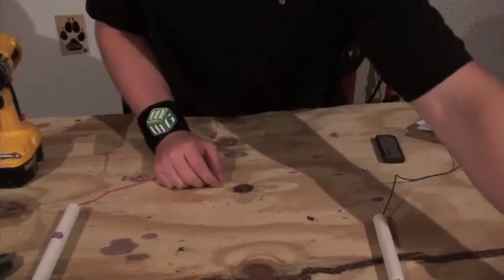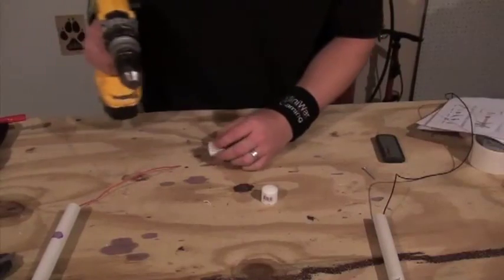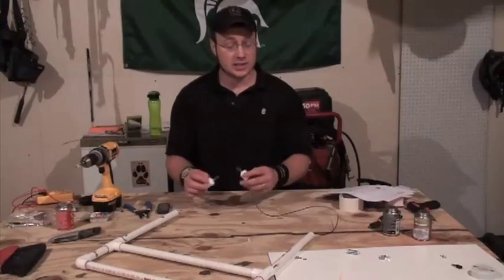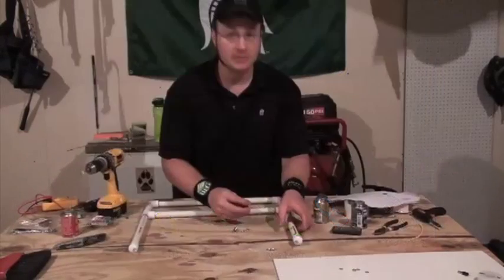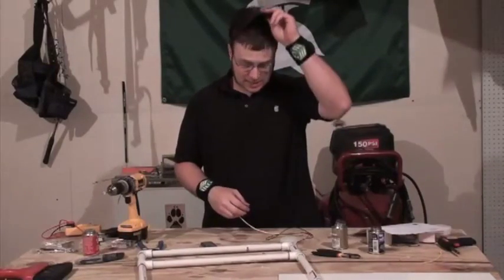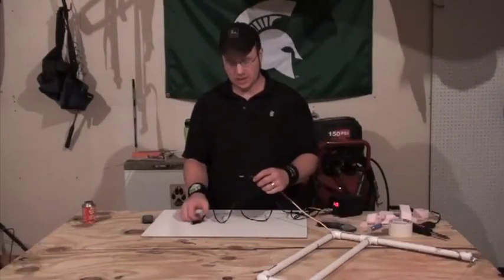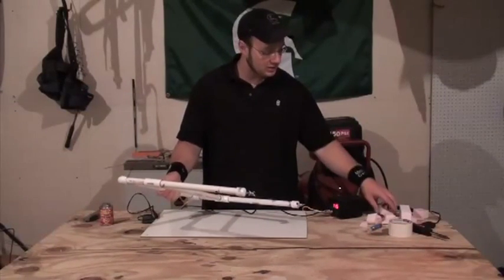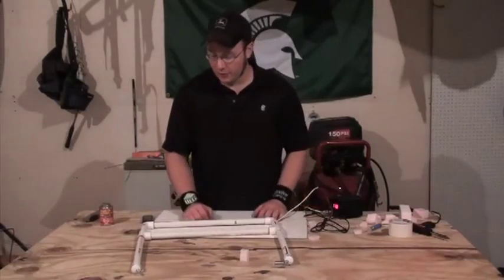Hand Held Cutter - Electrical Components - Hot Wire Foam Cutter Tutorial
a HOW-TO video on the creation of Hot Wire Foam Cutting Devices